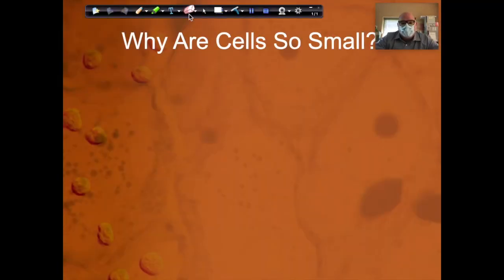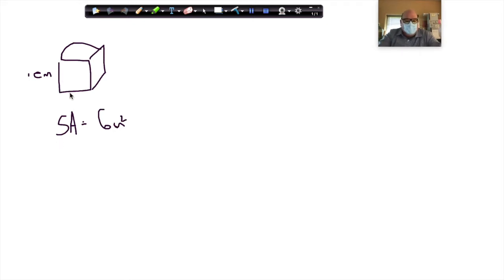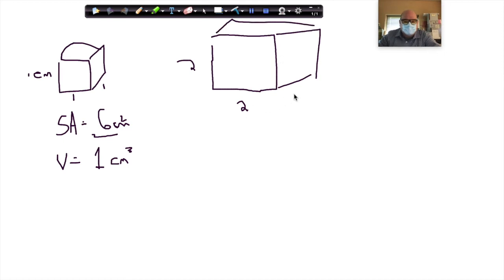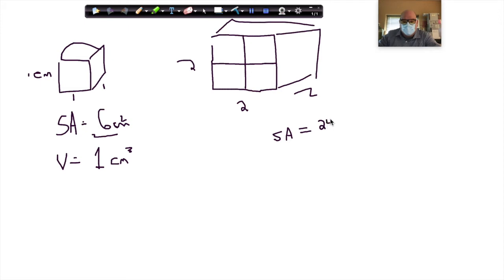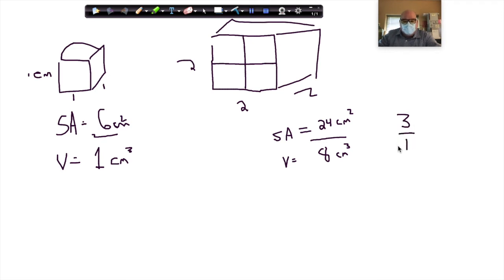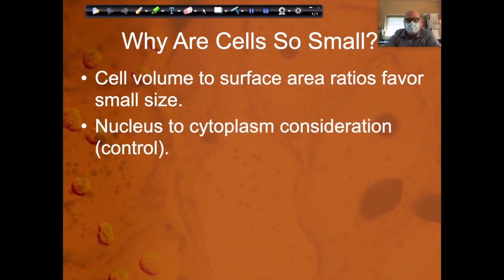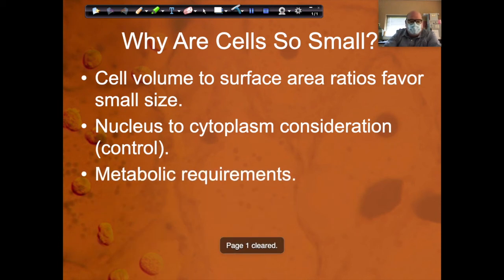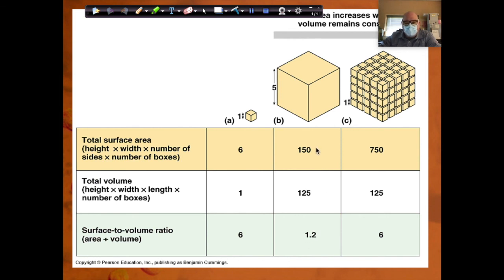AP bio unit 2.3 Cell size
Why are cells small and how does being small help them function?